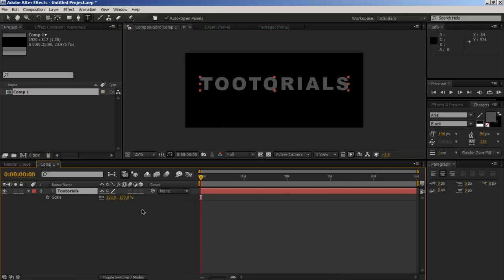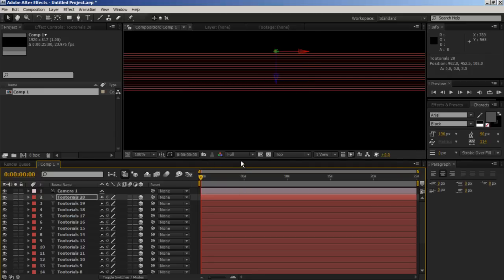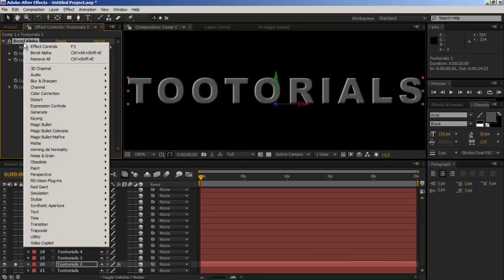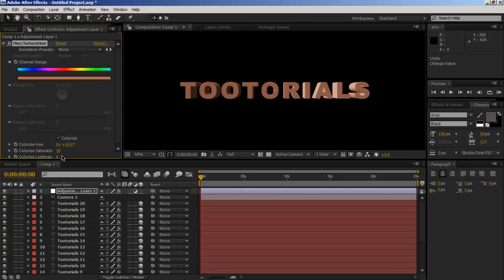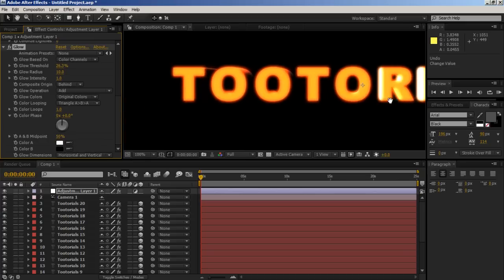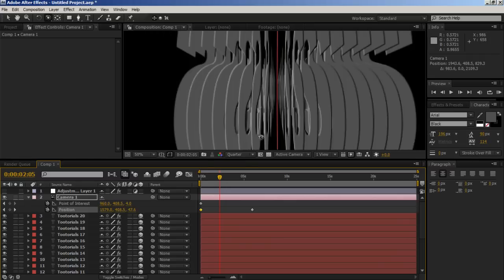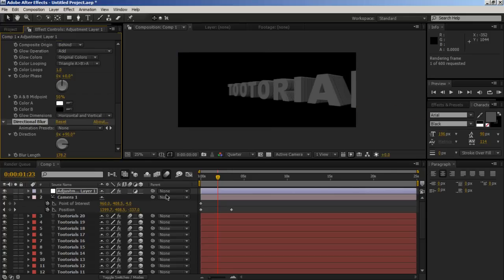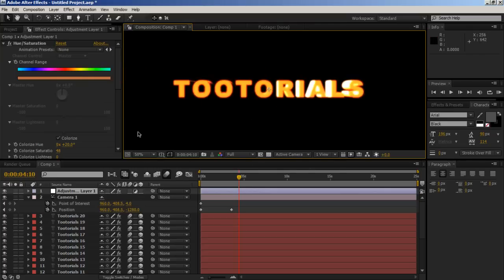3D Text - After Effects Tootorial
Here is a quick tutorial on creating 3D text in After Effects.

Sorry about the strange noises, my mic seems to be playing up.

This is only a quick and dirty tutorial to get us going again. Expect more and better tutorials coming your way.